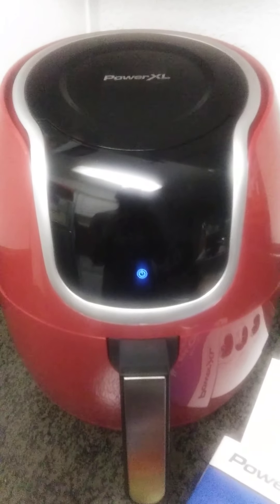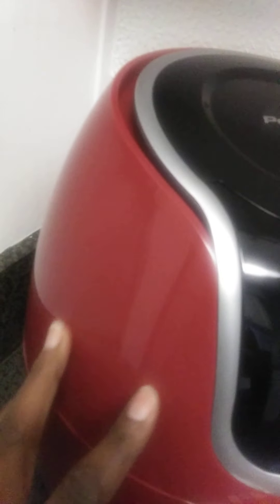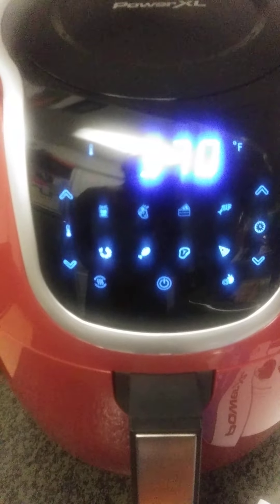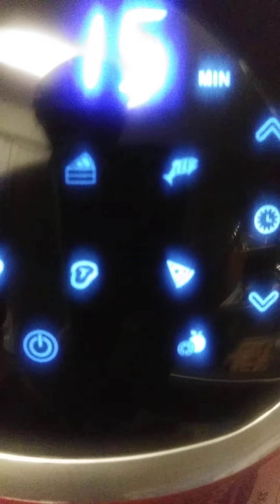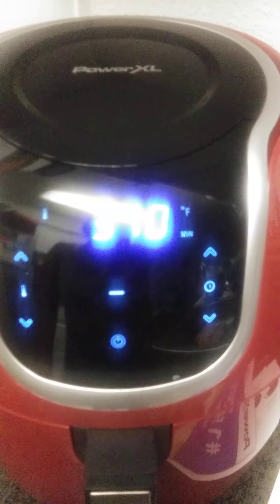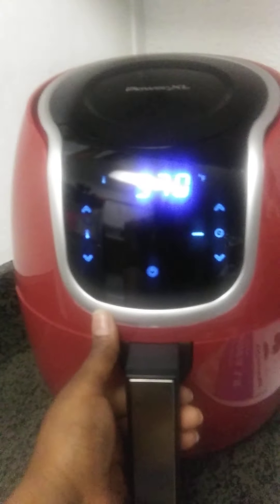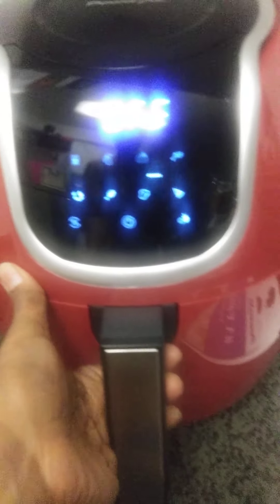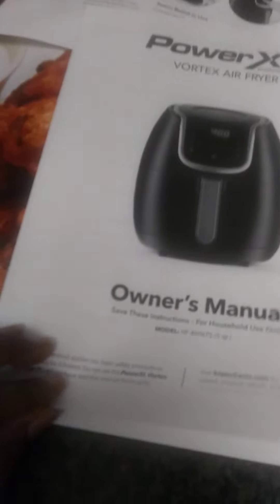Power XL Air Fryer Reveal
Want to enjoy the extra-crispy fried foods you thought were off limits—without any of the added fat or calories?
 Choose from 10 One-Touch Pre-Set Buttons on the easy-to-use Digital Touchscreen for french fries, chicken, steak, roasts, shrimp and baked goods. Your favorite fried foods practically cook themselves while your kitchen stays clean—there’s no messy pots and pans to scrub afterward. Specifications #1 brand of air fryers in the U. S. Food cooks in a whirlwind vortex for extra crisp and crunch 6-in-1 multi-use design: air fryer, dehydrator, pizza oven, baking oven, roaster, reheat Up to 70% fewer calories from fat vs. deep frying Digital easy-to-use panel with 10 one-touch pre-set functions Precise temperature control Even cooking—all-over crisp XL easy-grip handle Dishwasher-safe parts Timer with auto-shutoff